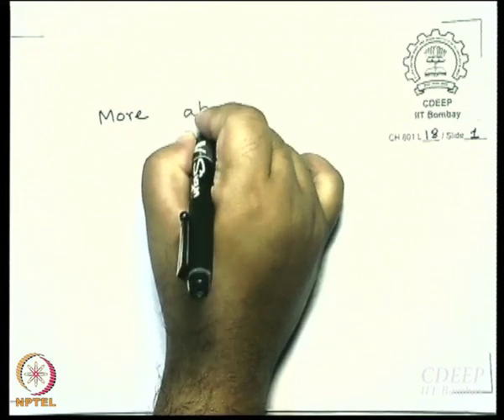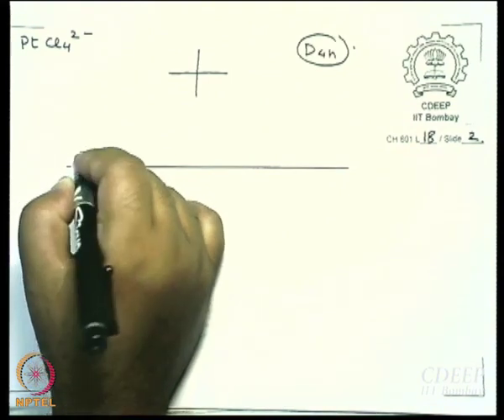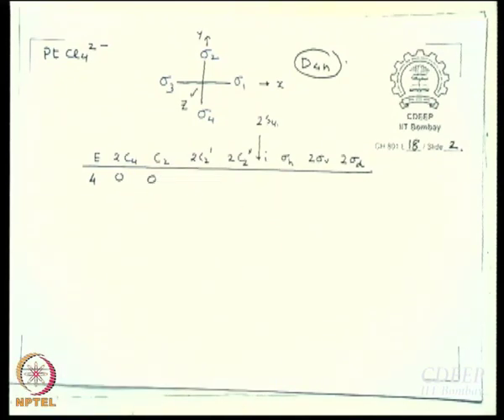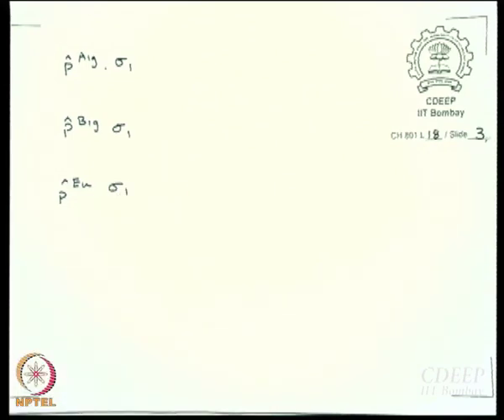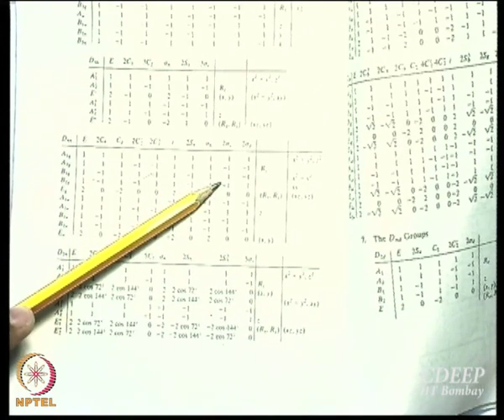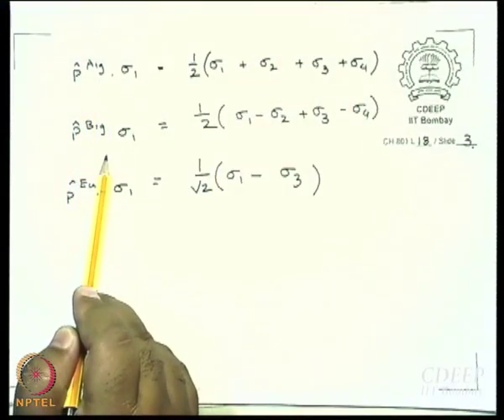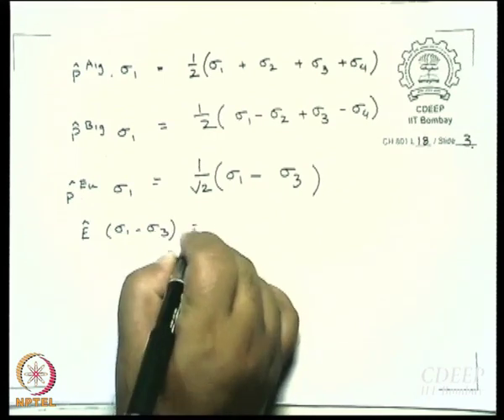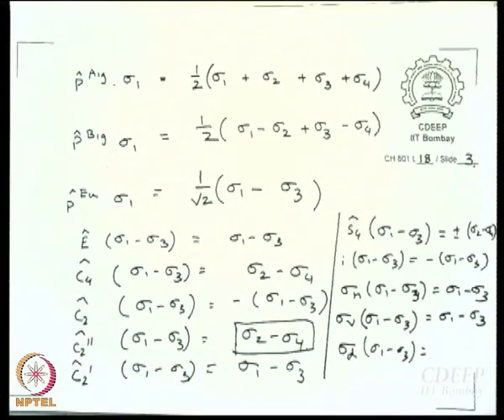Week 9-Lecture 50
Lecture 50 : Generating SALC’s using Projection Operators - Continued